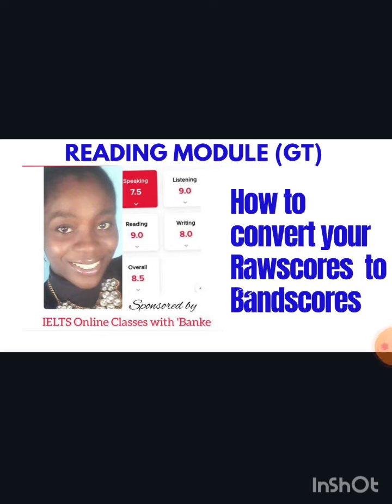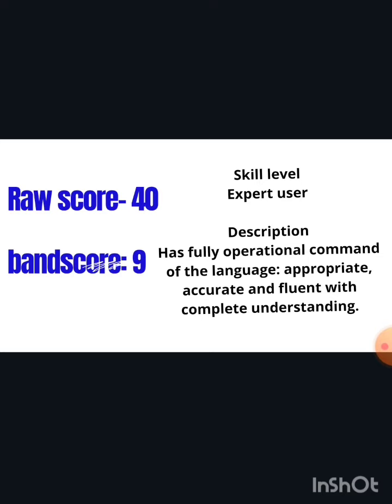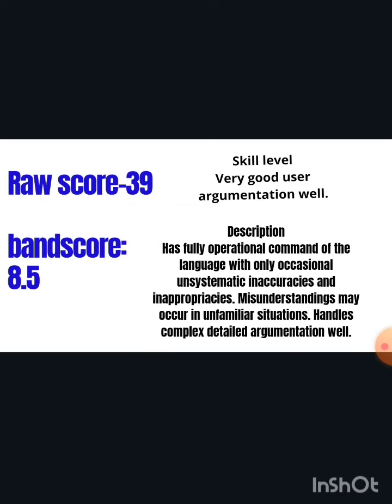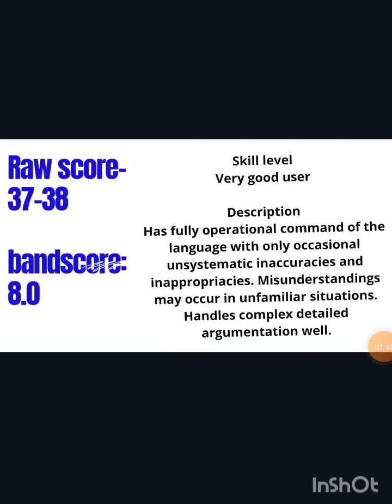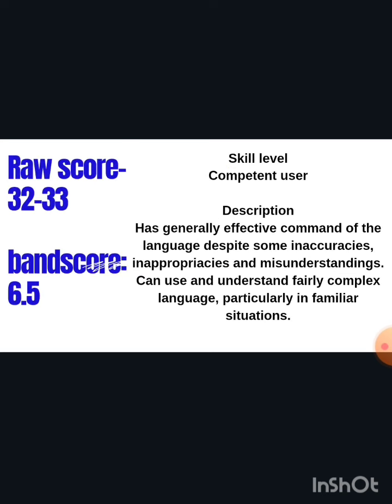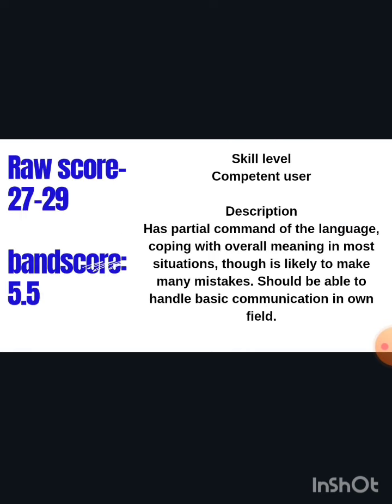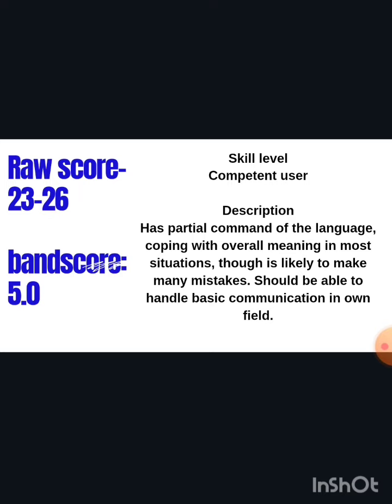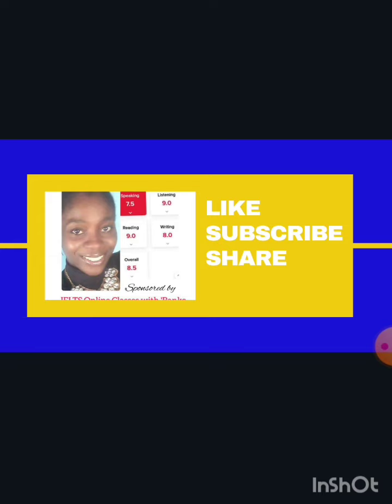Reading Module: How to convert your raw score to bandscores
In this video, you will learn how to convert your rawscores to bandscores in the Reading Module of the IELTS examination.

What is your current band score?